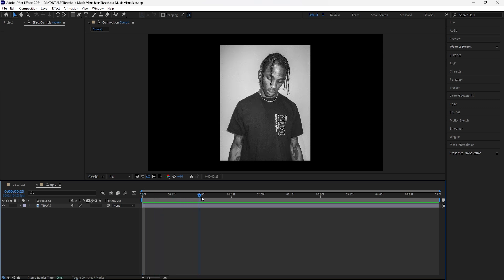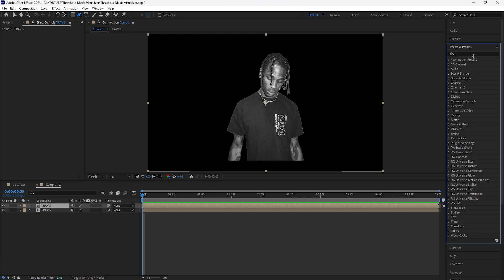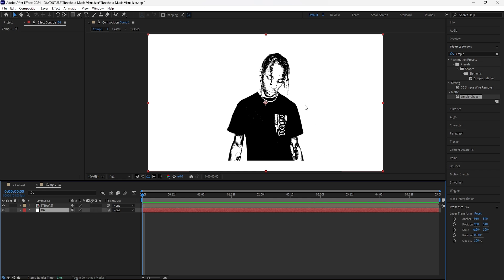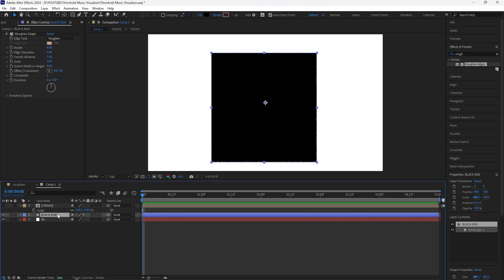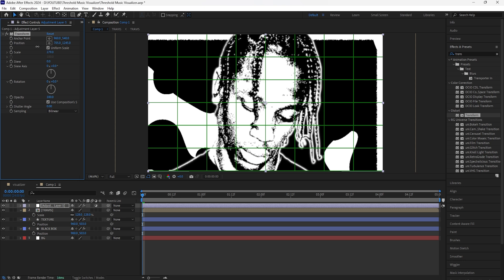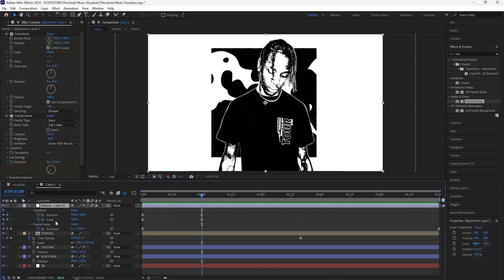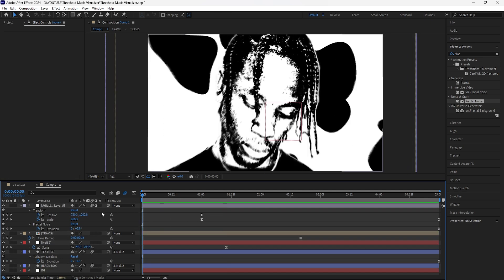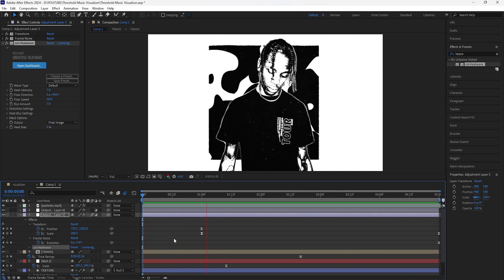How to create MUSIC VISUALIZER (After Effects Tutorial)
In this video, I will be going over how to create a music visualizer using D Savage's album cover "We Love D. Savage" as a reference.